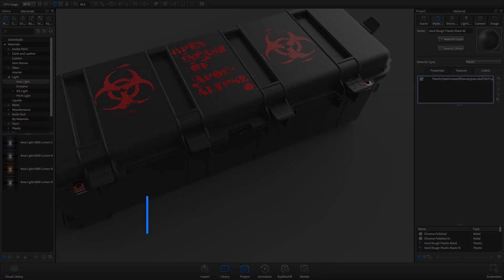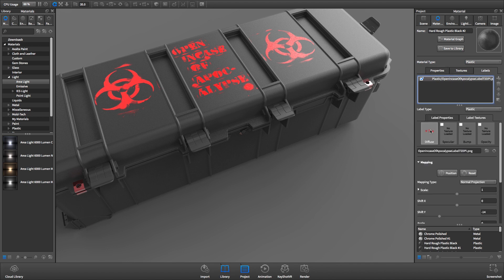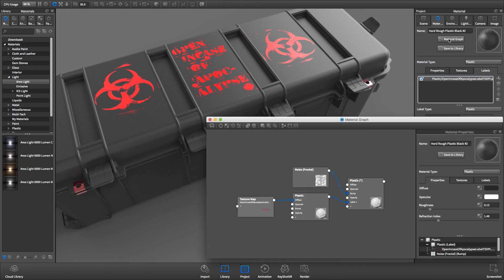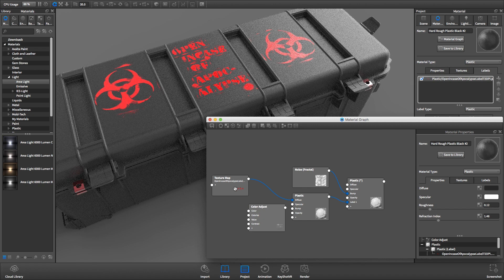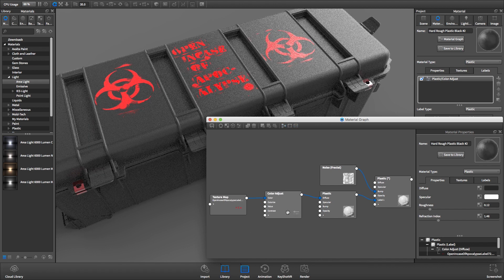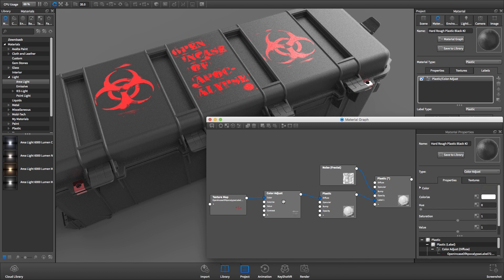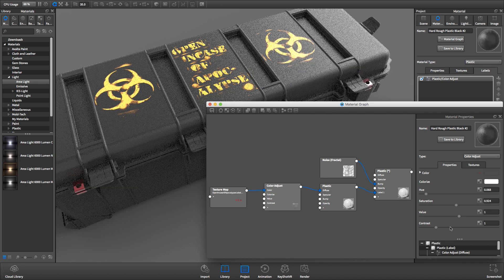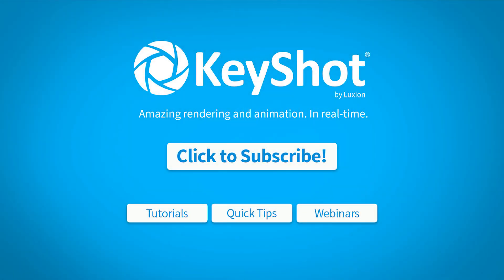KeyShot Quick Tip: Changing A Label's Color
(Level: Beginner) In this KeyShot Quick Tip, we look at how to save time adjusting materials with an easy method for changing the color of labels on your model using the KeyShot Material Graph.

Song:
Happy Times Forever by Diesel_J